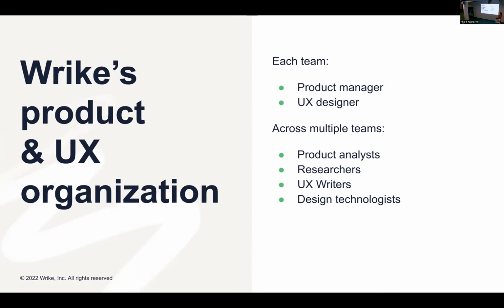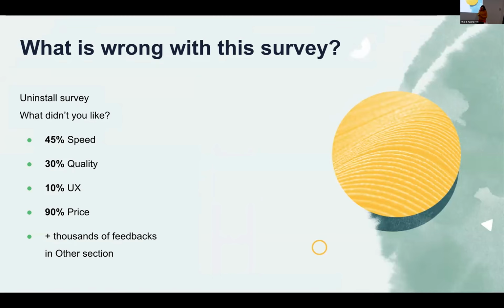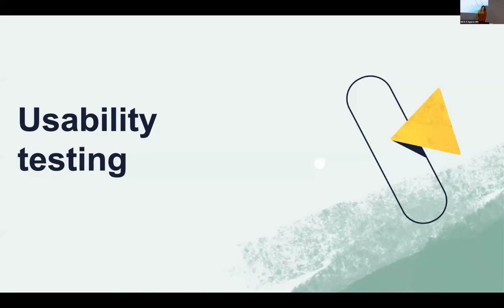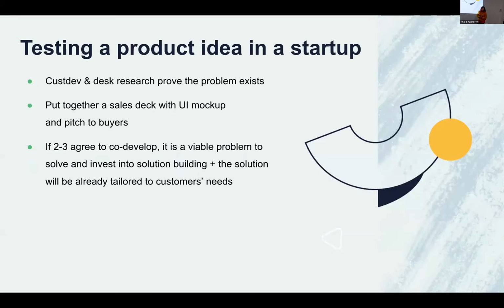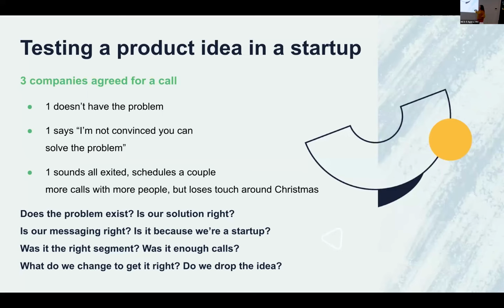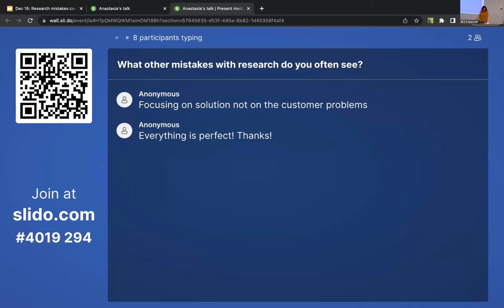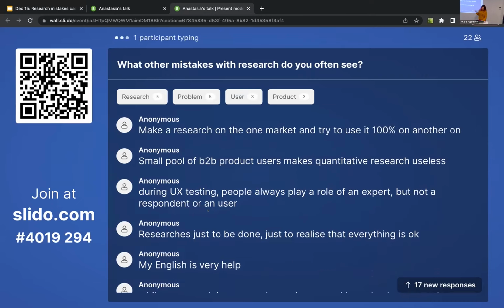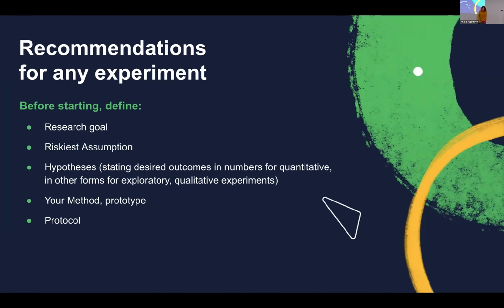Product research mistake cases – Anastasia Shevchenko, Wrike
As a PM I do a lot of different researches. As an ever-learning PM, I’ve done a lot of mistakes in such researches. Let me share 3 cases from my personal experience of things to avoid when doing research, and tips on how I keep myself from repeating them. They are universal, so even though I’ll be using my own examples, I hope you can apply them to your ongoing research as soon as you get home.